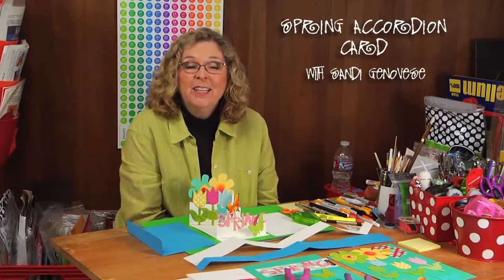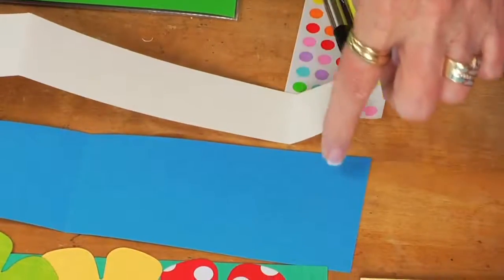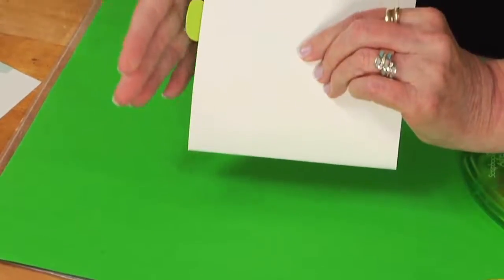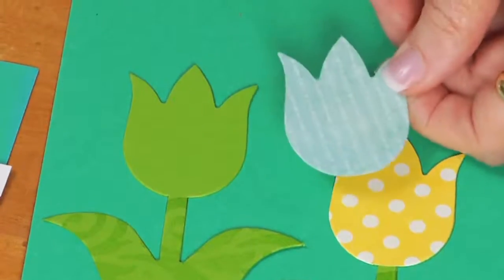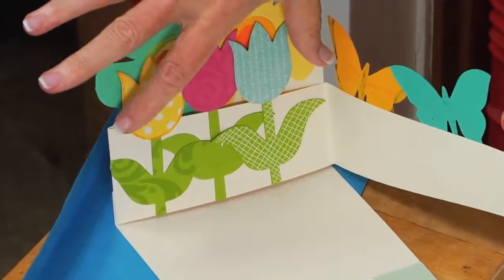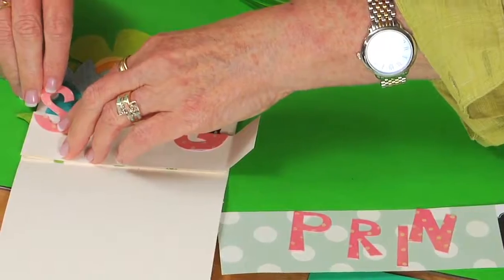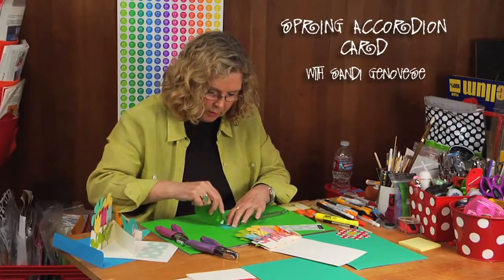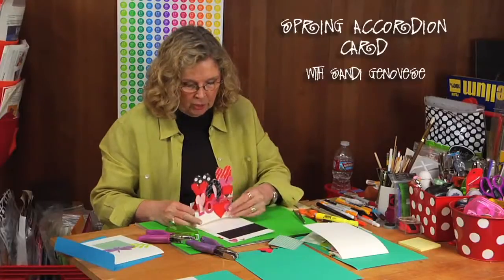Spring Accordion Card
Spring has definitely Sprung with this cheery dimensional card full of flowers and butterflies.  This card is sure to brighten anyone’s day! One accordion strip is all that’s needed to bring this card to life.